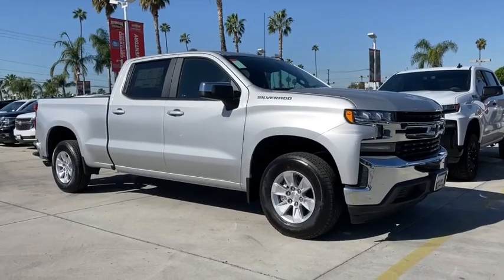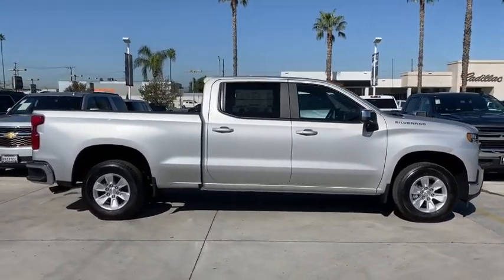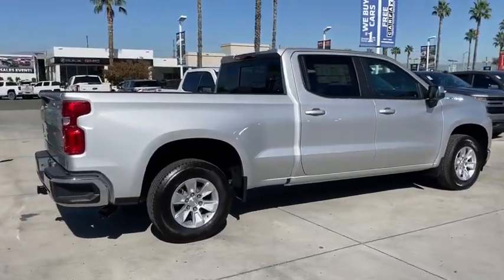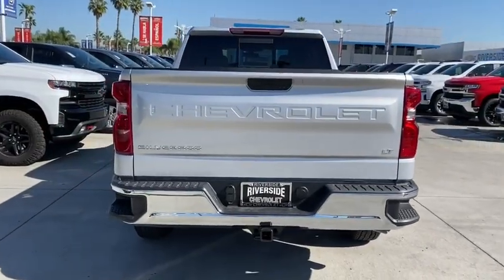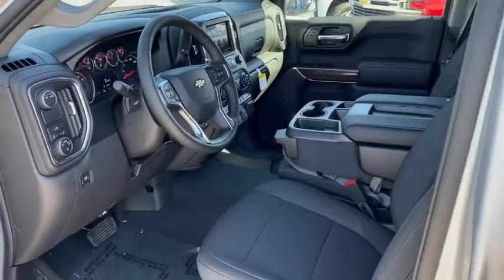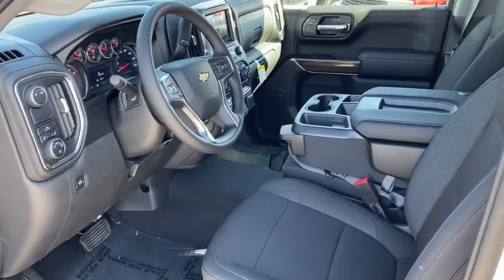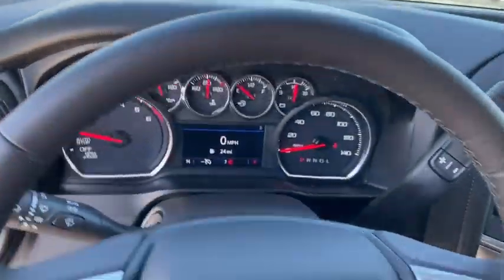2021 Chevrolet Silverado 1500 Fontana, Redlands, Ontario, Moreno Valley, San Bernardino, Riverside,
Silver Ice Metallic New 2021 Chevrolet Silverado 1500 available in Riverside, California at Riverside Chevrolet. Servicing the Fontana, Redlands, Ontario, Moreno Valley, San Bernardino, CA area.
2021 Chevrolet Silverado 1500 LT - Stock#: 21T0208 - VIN#: 3GCPWCED4MG112912

Riverside Chevrolet
8200 Auto Dr

LT Back up Camera, Bluetooth/USB equipped, Keyless Remote Entry, Apple CarPlay/Android, Push Button Start, Touch Screen Display, 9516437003, Riverside Chevy Edge $795.00, Lojack Services $995.00, 8-Speed Automatic, Black Cloth, 10-Way Power Driver Seat w/Lumbar, 120-Volt Bed Mounted Power Outlet, 120-Volt Instrument Panel Power Outlet, 12-Volt Rear Auxiliary Power Outlet, 2 USB Ports, 2 USB Ports (First Row), 4.2 Diagonal Color Display Driver Info Center, 4G LTE Wi-Fi Hot Spot Capable, All-Star Edition, Auto-Locking Rear Differential, Bed Protection Package, Bluetooth For Phone, Chevrolet Connected Access Capable, Chevytec Spray-On Black Bedliner, Chrome Grille, Chrome Mirror Caps, Cloth Rear Seat w/Storage Package, Color-Keyed Carpeting Floor Covering, Compass, Convenience Package, Convenience Package II, Deep-Tinted Glass, Dual-Zone Automatic Climate Control, Electric Rear-Window Defogger, Electrical Lock Control Steering Column, Electronic Cruise Control, EZ Lift Power Lock & Release Tailgate, Front Rubberized Vinyl Floor Mats, HD Radio, HD Rear Vision Camera, Heated Driver & Front Outboard Passenger Seats, Heated Steering Wheel, Hitch Guidance, Keyless Open & Start, Leather Wrapped Steering Wheel, LED Cargo Area Lighting, Manual Tilt/Telescoping Steering Column, OnStar & Chevrolet Connected Services Capable, Power Door Locks, Power Front Windows w/Driver Express Up/Down, Power Front Windows w/Passenger Express Down, Power Rear Windows w/Express Down, Power Sliding Rear Window w/Rear Defogger, Preferred Equipment Group 1LT, Radio: Chevrolet Infotainment 3 Plus System, Rear 60/40 Folding Bench Seat (Folds Up), Rear Dual USB Charging-Only Ports, Rear Rubberized-Vinyl Floor Mats, Rear Vision Camera, Rear Wheelhouse Liners, Remote Vehicle Starter System, SiriusXM Radio, SiriusXM w/360L, Steering Wheel Audio Controls, Theft Deterrent System (Unauthorized Entry), Trailering Package, Universal Home Remote, Wireless Phone Projection. 8-Speed Automatic EcoTec3 5.3L V8 RWDbrbrbrNew Owners! New Attitude! Price includes: $4250 - Chevrolet Consumer Cash Program. Exp. 11/30/2020 $500 - Chevrolet Bonus Cash Program. Exp. 11/30/2020
Bed Protection Package,Cloth Rear Seat w/Storage Package,Convenience Package,Convenience Package II,Preferred Equipment Group 1LT,Trailering Package,2 USB Ports (First Row),6 Speakers,AM/FM radio: SiriusXM,HD Radio,Premium audio system: Chevrolet Infotainment 3,Radio data system,Radio: Chevrolet Infotainment 3 Plus System,Radio: Chevrolet Infotainment 3 System,Rear Dual USB Charging-Only Ports,SiriusXM Radio,SiriusXM w/360L,Steering Wheel Audio Controls,Wireless Phone Projection,Air Conditioning,Automatic temperature control,Dual-Zone Automatic Climate Control,Electric Rear-Window Defogger,Front dual zone A/C,Rear window defroster,120-Volt Bed Mounted Power Outlet,120-Volt Instrument Panel Power Outlet,12-Volt Rear Auxiliary Power Outlet,Bluetooth For Phone,EZ Lift Power Lock & Release Tailgate,Power driver seat,Power Front Windows w/Driver Express Up/Down,Power Front Windows w/Passenger Express Down,Power Rear Windows w/Express Down,Power steering,Power windows,Remote keyless entry,Remote Vehicle Starter System,Steering wheel mounted audio controls,Universal Home Remote,Auto-Locking Rear Differential,Heavy Duty Suspension,Manual Tilt/Telescoping Steering Column,Speed-sensing steering,Traction control,4-Wheel Disc Brakes,ABS brakes,Dual front impact airbags,Dual front side impact airbags,Electrical Lock Control Steering Column,Front anti-roll bar,Front wheel independent suspension,Keyless Open & Start,Low tire pressure warning,Occupant sensing airbag,Overhead airbag,Power Door Locks,Brake assist,Electronic Stability Control,Rear Vision Camera,Delay-off headlights,Fully automatic headlights,Panic alarm,Security system,Theft Deterrent System (Unauthorized Entry),Electronic Cruise Control,Speed control,170 Amp Alternator,220 Amps Alternator,Auxiliary External Transmission Oil Cooler,External Engine Oil Cooler,All-Star Edition,Black Chrome Exhaust Tip (LPO),Bumpers: chrome,Chevytec Spray-On Black Bedliner,Chrome Grille,Chrome Mirror Caps,Front Black Bowtie Emblem (LPO),Front License Plate Kit,Heated door mirrors,Hitch Guidance,LED Cargo Area Lighting,Power door mirrors,Rear step bumper,Rear Wheelhouse Liners,2 USB Ports,4.2 Diagonal Color Display Driver Info Center,4G LTE Wi-Fi Hot Spot Capable,Apple CarPlay/Andr